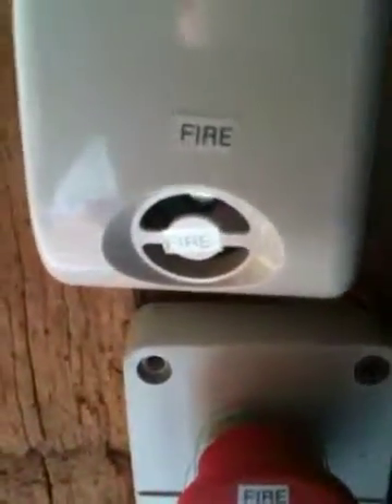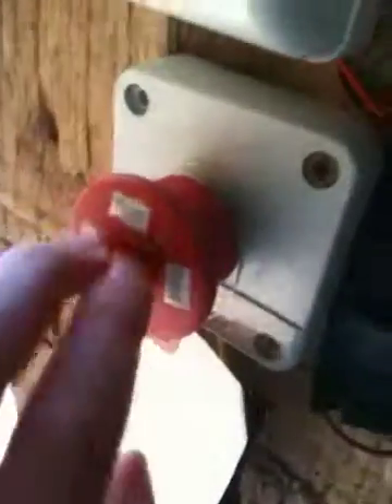Homemade Fire Alarm test 1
System test 1